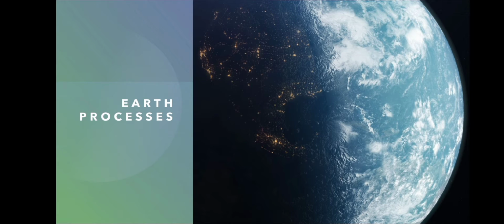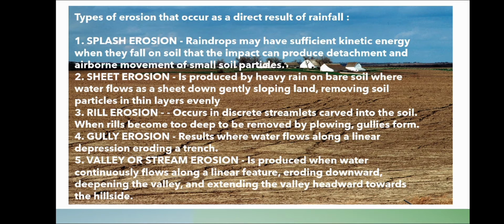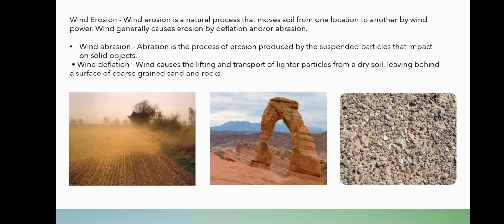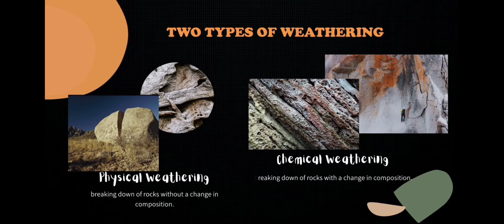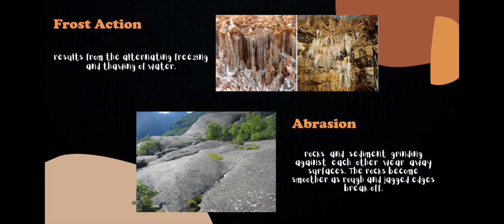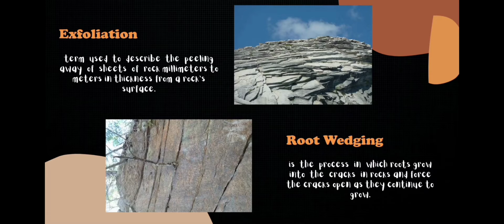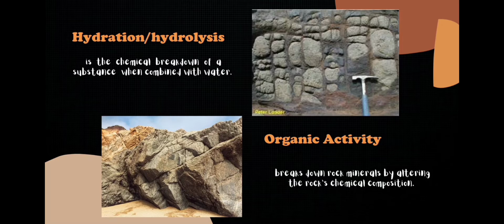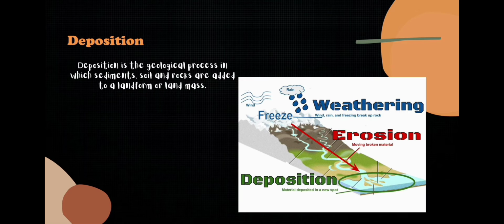Earth Processes by Ma. Teisha Viajar & Shane Erika Dolendo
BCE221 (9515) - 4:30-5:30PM